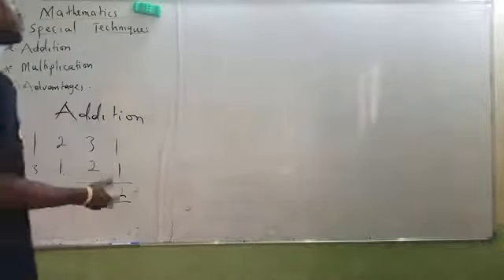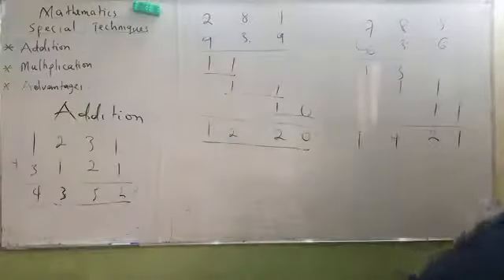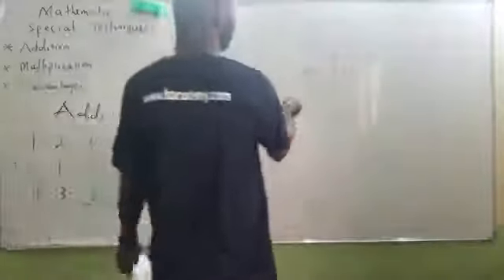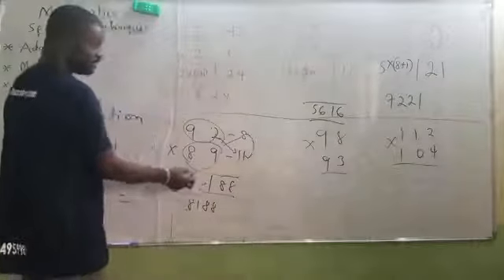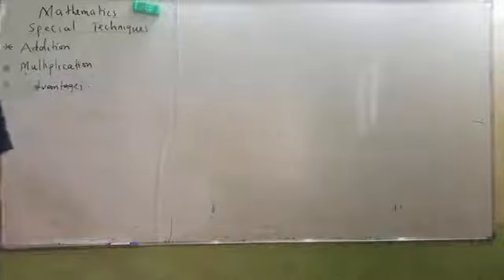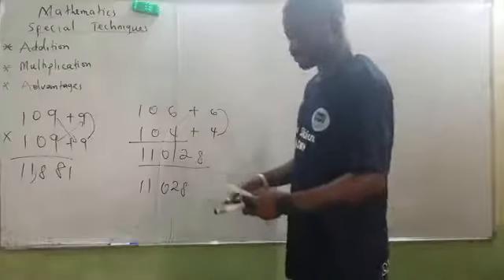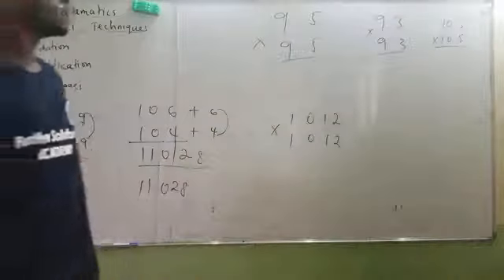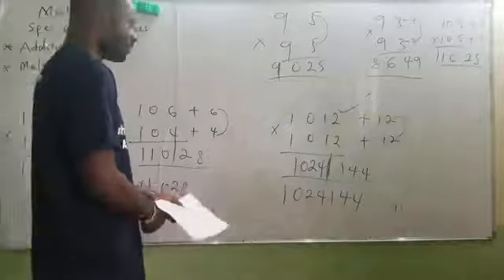Special Techniques on Number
From this video you will know how to add, multiply  numbers very fast